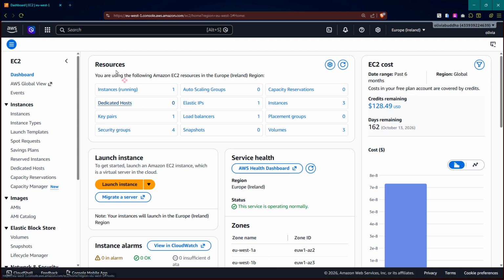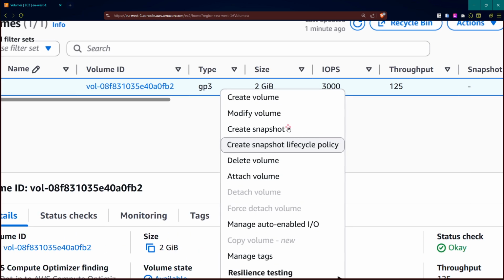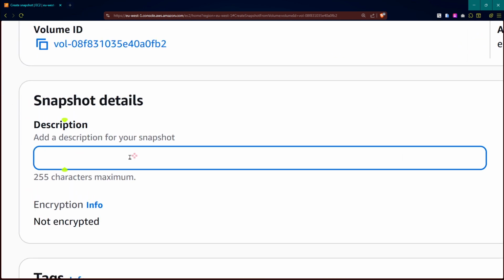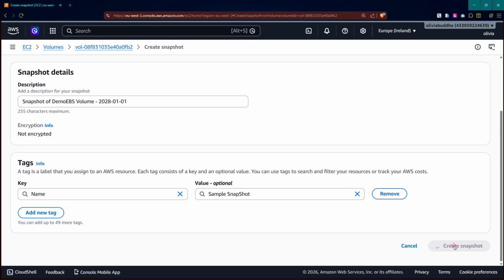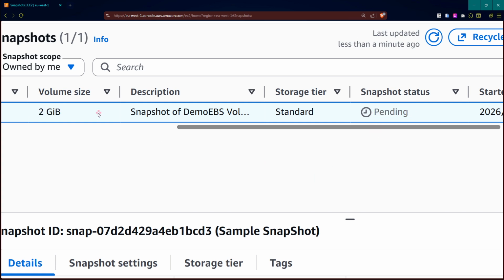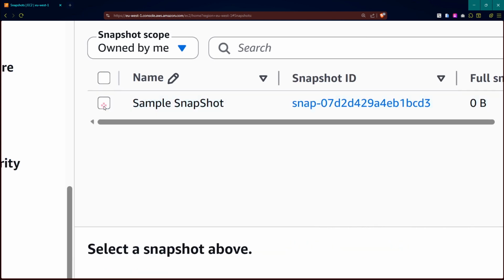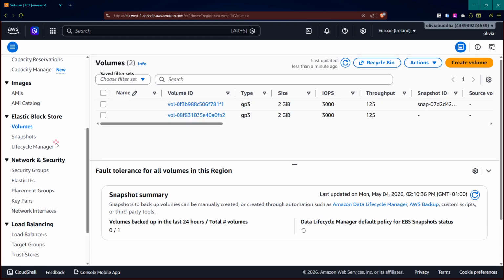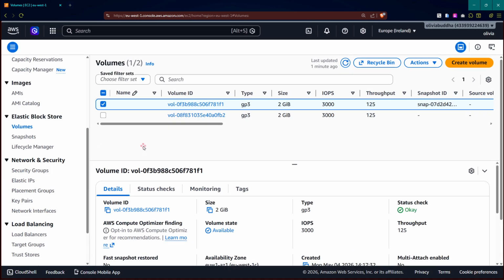AWS EBS Snapshots Hands-On Lab | Create & Manage EBS Snapshots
In this practical AWS lab, you'll work with Amazon EBS Snapshots and see how snapshots can be created and managed for EBS volumes.

This hands-on lesson complements the EBS Snapshot theory and gives you practical experience with AWS storage resources in the AWS Management Console.

In this lesson, you'll work with:

Amazon EBS Snapshots
EBS volumes
Creating snapshots
Managing snapshot resources
EBS backup concepts
Practical EC2 storage

This video is part of the AWS Certified Cloud Practitioner (CLF-C02) course and is suitable for beginners learning AWS and preparing for the Cloud Practitioner certification.

Follow the complete playlist to build your AWS knowledge step-by-step through explanations, demonstrations, and practical lessons.